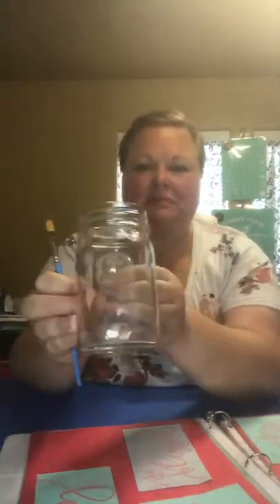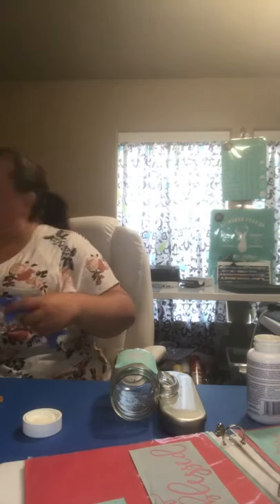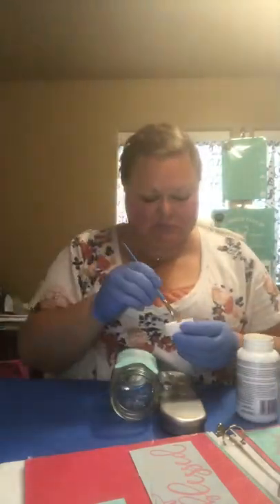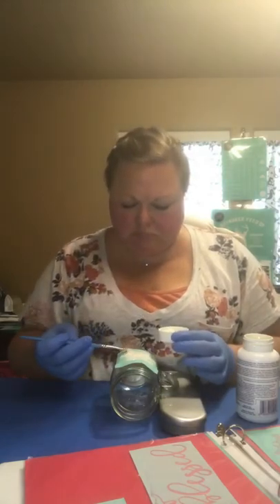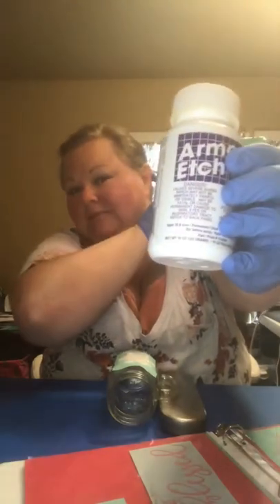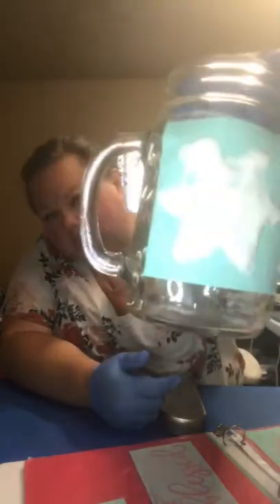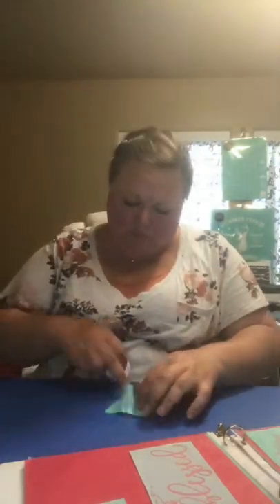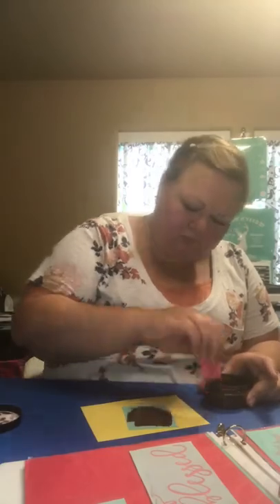Glass Etching with Chalk Couture Transfers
Hello!  In this video I use a Chalk Couture transfer and Armour Etch to complete a glass etching. Chalk Couture product is so versatile!  If you try this be careful with your transfers and use extreme caution with Armour Etch and read and follow all of the cautions.

Happy crafting!